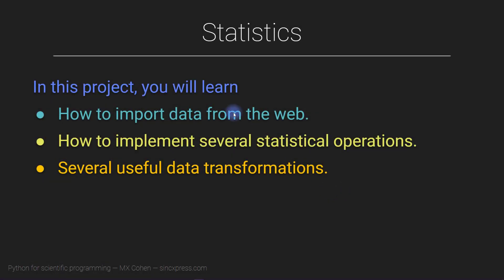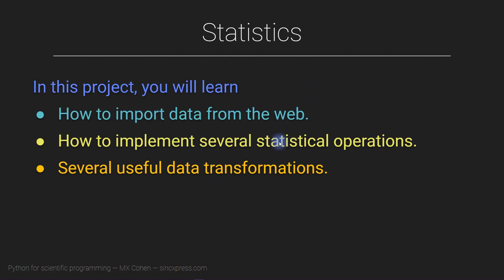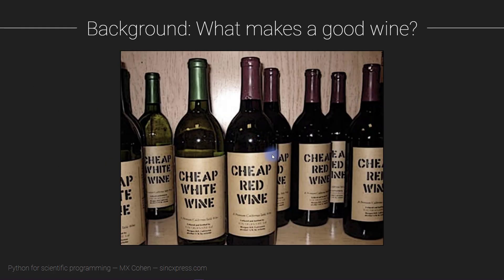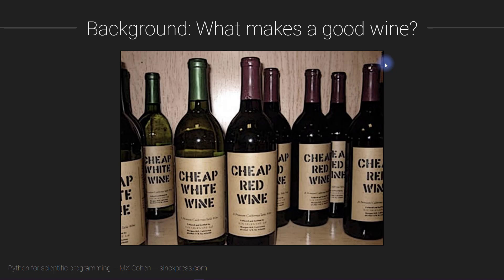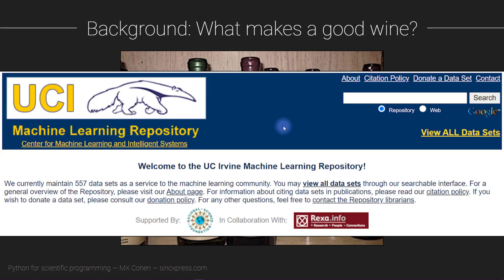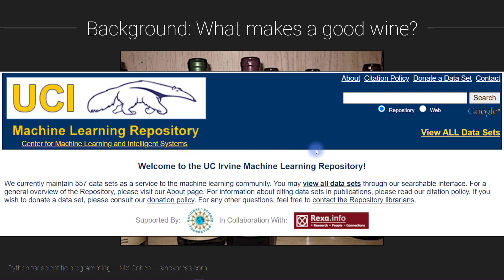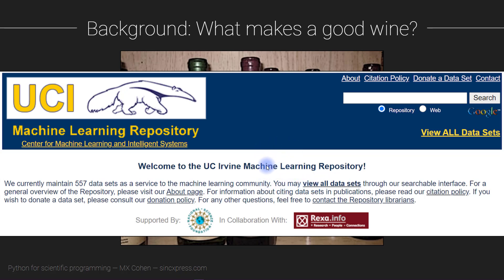Statistics in Python: Introduction to this project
This video is part of a full-length course on Python programming, including 32+ hours of video instruction and 80+ hours of exercises. The course starts from the absolute basics (no prior knowledge of Python is necessary!) and builds up towards intermediate-level competency.

Course topics include:
- Data types
- Indexing and slicing
- Functions
- Flow control
- Text and data visualization

Here's a list of all the projects you can complete:
- Project 1: Text search and replace
- Project 2: The Law of Large Numbers
- Project 3: Entropy of written English
- Project 4: State-space trajectories
- Project 5: Statistics
- Project 6: Spectral analysis
- Project 7: The colorful rainbow of noise
- Project 8: Awesome mathy stuff
- Project 9: Denoising noisy signals
- Project 10: Time series filtering
- Project 11: Descriptive stats without numpy
- Project 12: Clustering: PCA, t-SNE, and k-means
- Project 13: Index your Python code
- Project 14: Local minimum via gradient descent
- Project 15: Data curve fitting
- Project 16: Time-frequency analysis of EEG
- Project 17: Interpolation and extrapolation
- Project 18: Simulate a brain circuit